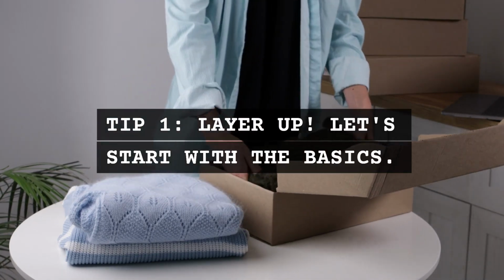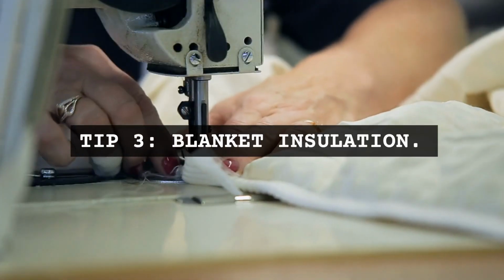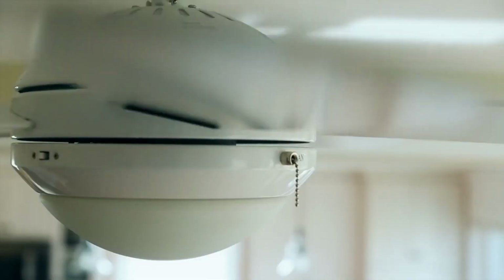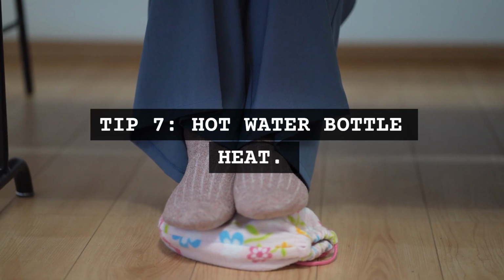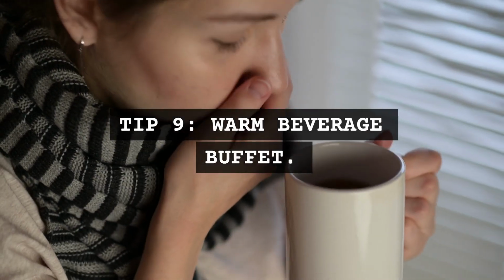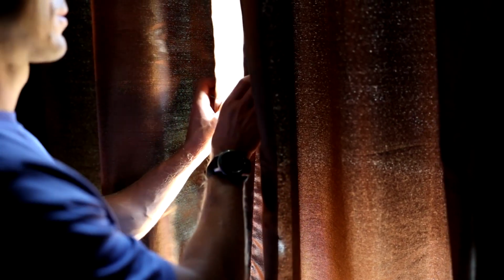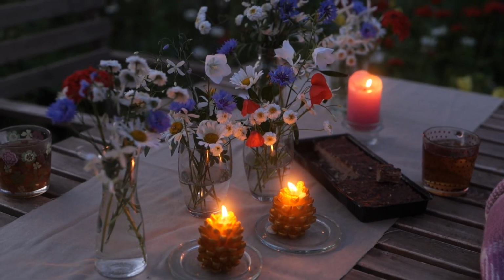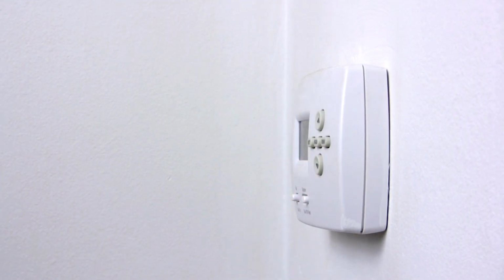15 Frugal Tips To Stay Warm This Winter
As the winter chill sets in, don't let heating bills leave you out in the cold! In this informative video, we share 15 practical and budget-friendly tips to help you stay warm and cozy during the winter months without breaking the bank. From DIY insulation hacks to energy-saving strategies, these frugal techniques will keep your home snug and your wallet happy. Join us as we explore cost-effective ways to beat the cold and enjoy a warm and comfortable winter season. Don't miss these essential frugal tips to keep the winter blues at bay!
❗ Our e-books to start your journey towards financial stability ❗
At our channel, we believe in the power of minimalism and frugal living for achieving financial freedom. No matter your current circumstances, we're here to share practical tips and strategies for living a simple, fulfilling life on a budget.
From decluttering and downsizing to smart spending and saving, we've got all the information you need to live a life of abundance with less. Join us on our journey to financial stability and minimalistic living.